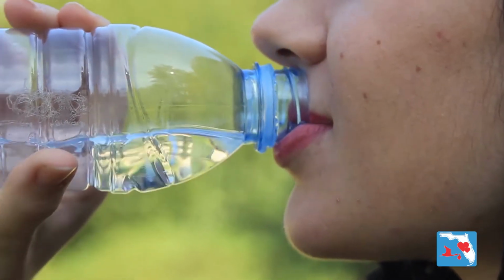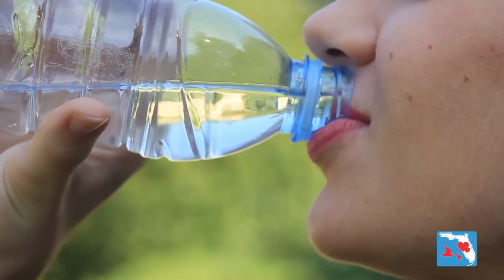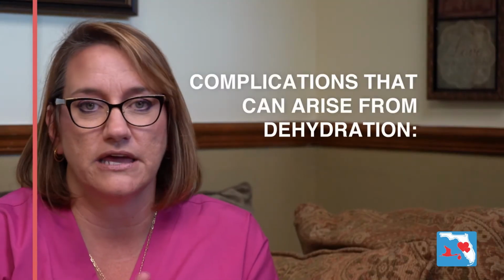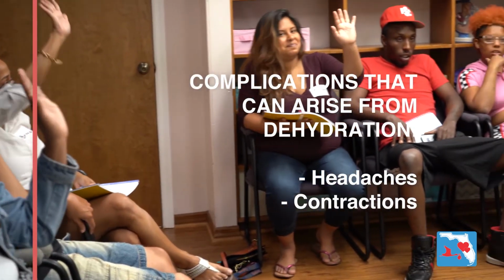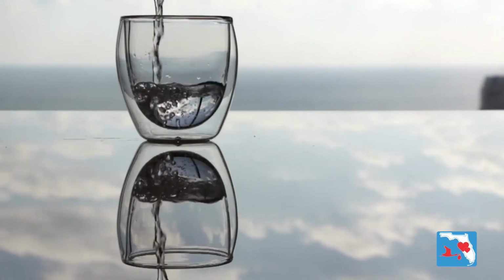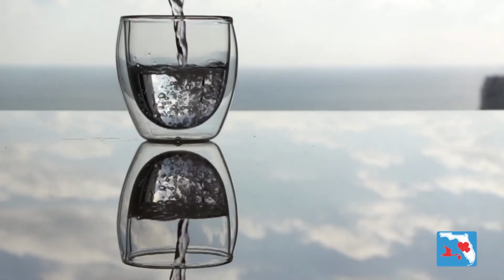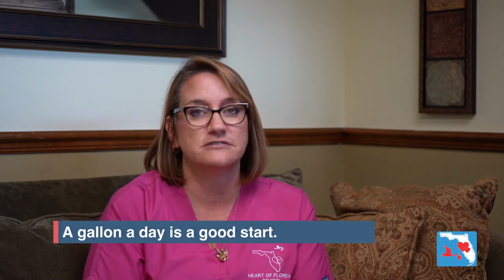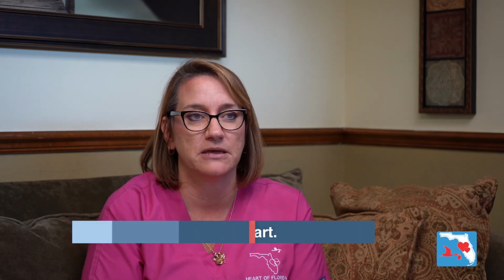Hydration During Pregnancy